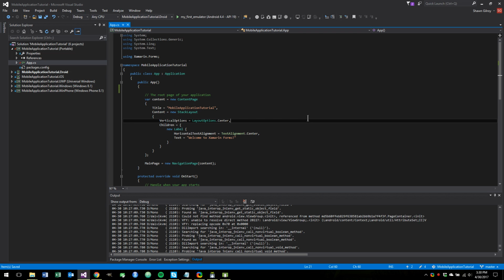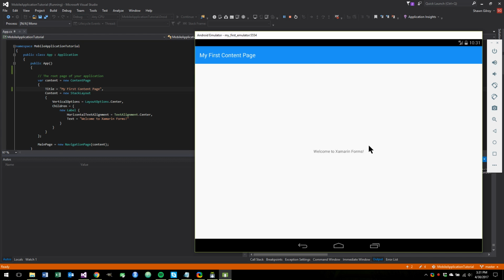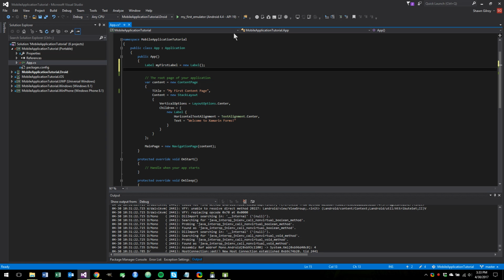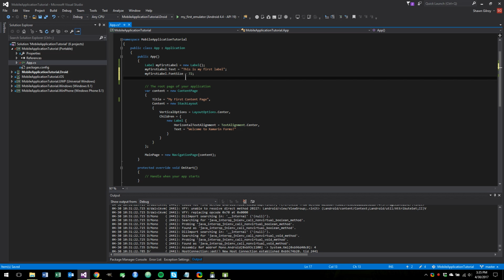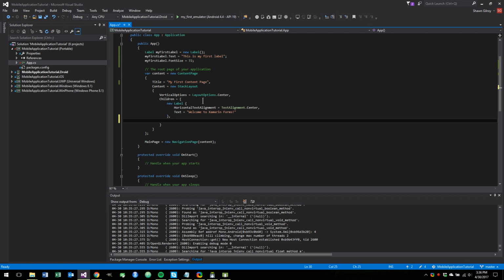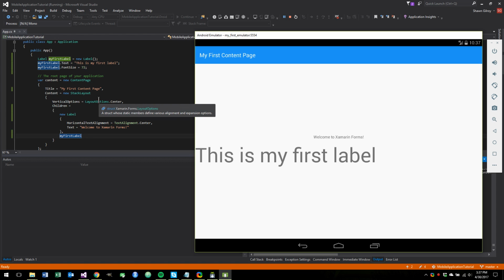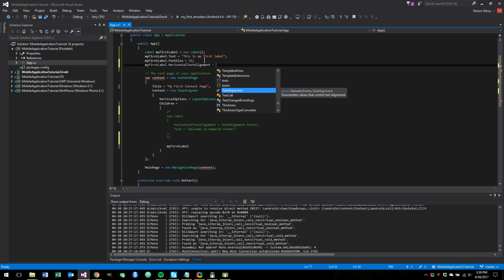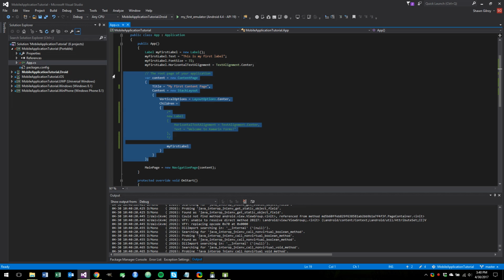Mobile Application Development for Behavioral Sciences - 07 - Customizing Sample Forms Page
This is the seventh video in a tutorial for developing a simple mobile application. It outlines the process of making a simple mobile application that could potentially be used as part of a simple experiment or basic component of a behavioral treatment.

In this video we begin to customize several fields in the form. We explore how to edit a title, construct a simple label, and place this label in the layout of our page. We review the launching of the application and the display of this page in the lifecycle of the application.